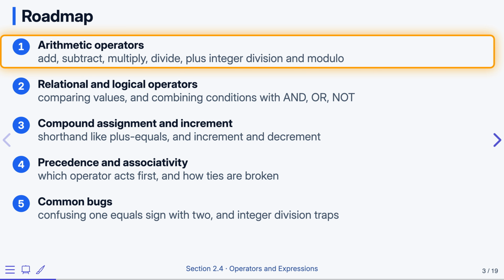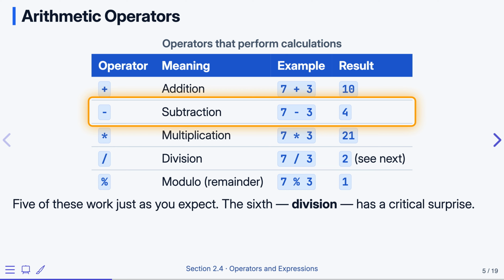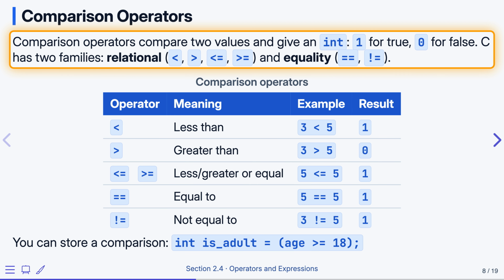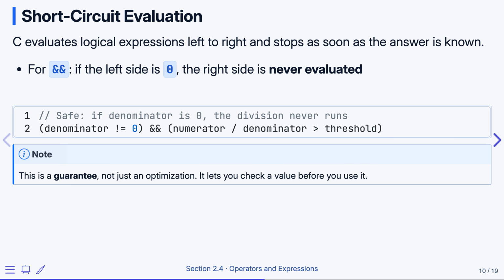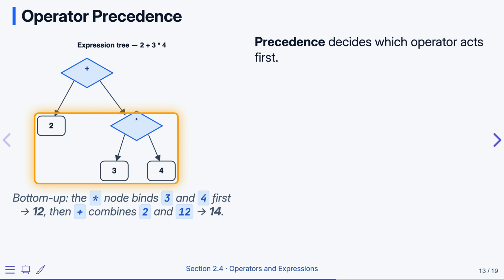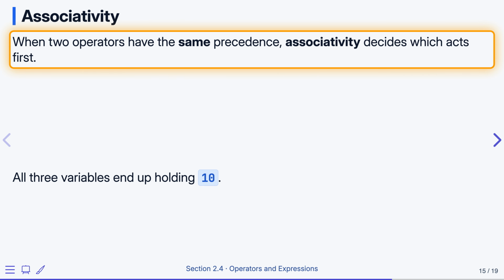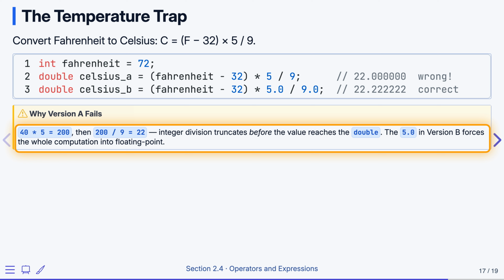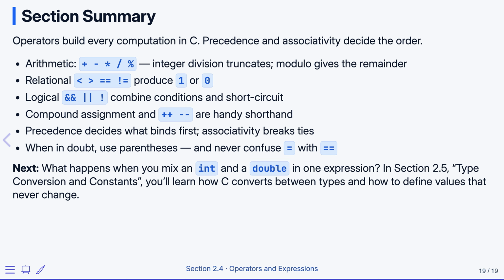Operators and Expressions — Programming with C | 2.4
Is 2 + 3 4 equal to 20 or 14? If you said 14, you applied the standard mathematical rule: multiplication before addition. C follows that same rule — but C has over 40 operators and 15 precedence levels. Multiplication before addition is just the beginning. In the previous sections, you learned to store values in variables. But storing values isn't useful unless you can combine them — add two numbers, compare a temperature to a threshold, check whether a user's input is valid. Operators are how you build these computations. An expression is any combination of values, variables, and operators that produces a result. Every calculation in every C program is an expression.

What you'll learn:
• Learn arithmetic, relational, logical, assignment operators, understand how precedence and associativity determine evaluation order